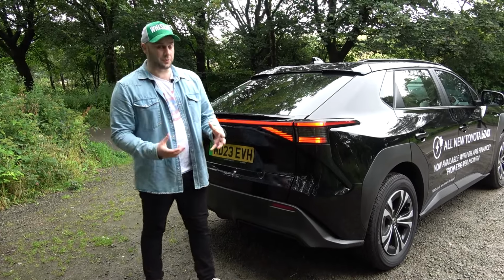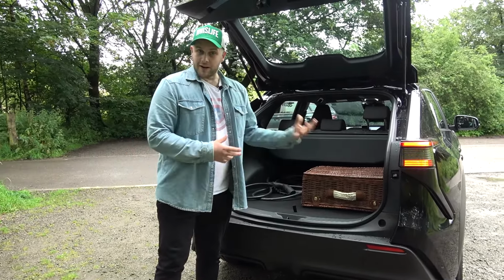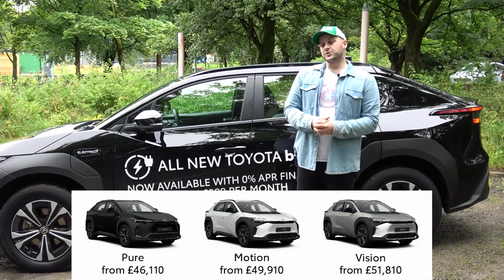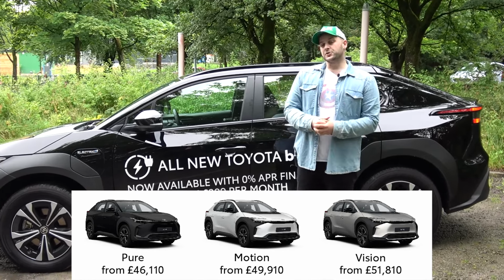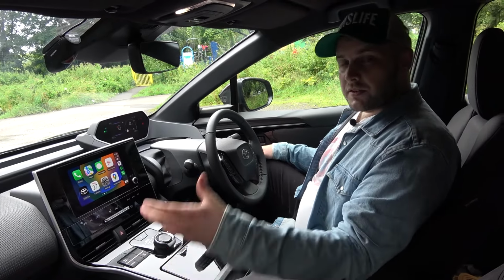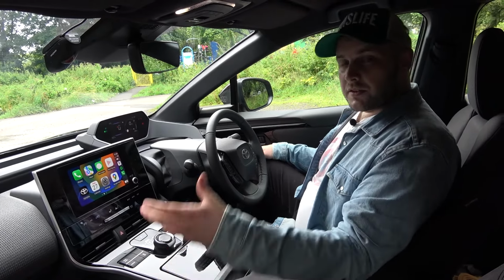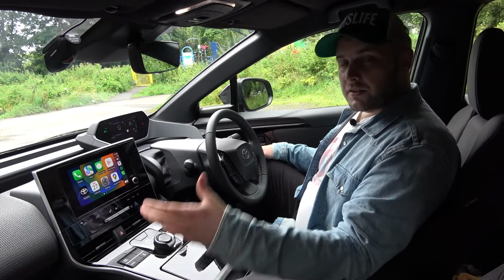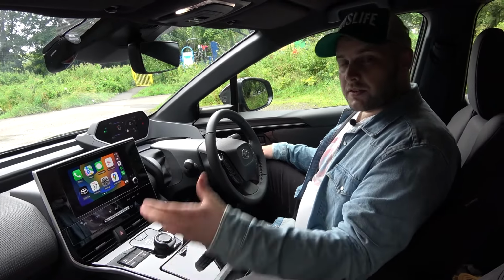THE ALL-NEW ALL-ELECTRIC TOYOTA bZ4X REVIEW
The RRG Group is your go-to destination for all things automotive. Our Youtube channel is packed with informative and entertaining videos about the latest cars, industry news, and behind-the-scenes looks at our dealerships. From in-depth reviews to car maintenance tips and tricks, our videos have everything you need to stay up-to-date on the world of cars.